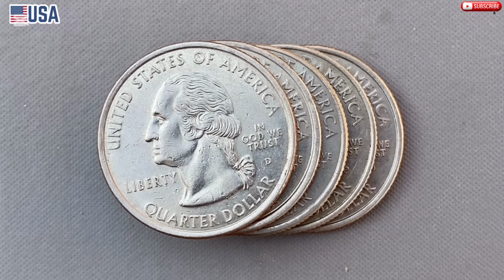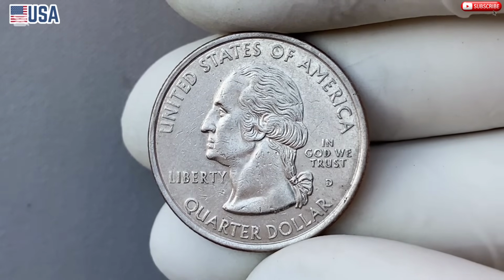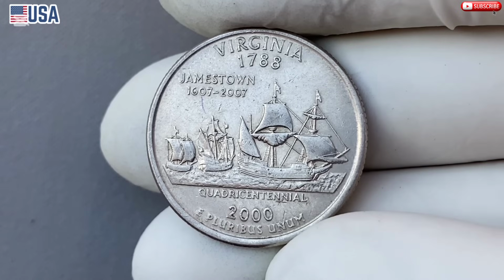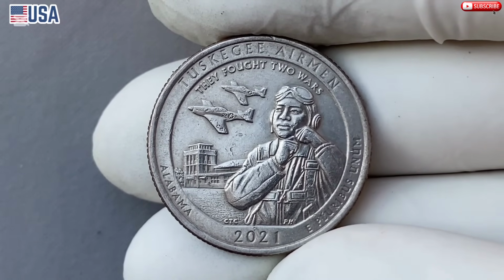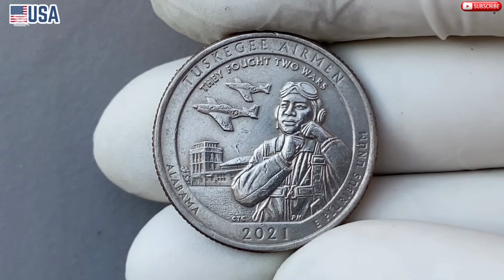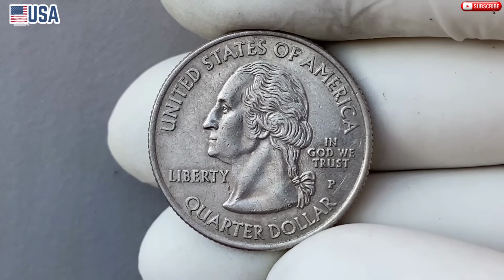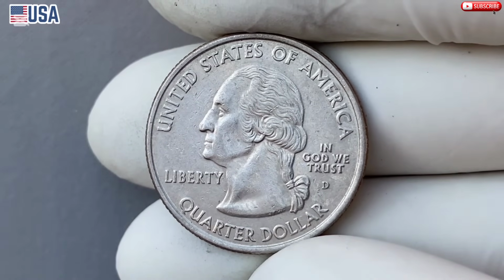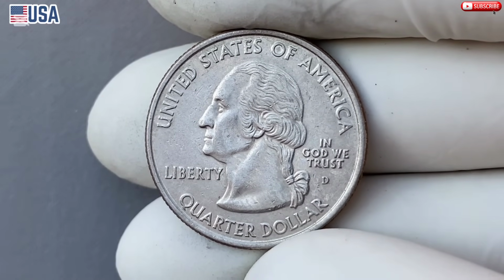The Most Valuable State Quarters That Are Worth Big Money in 2025! Look For these Rare Coins!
Are you a coin collector or just curious about what treasures might be hiding in your pocket change? In this video, we reveal The Most Valuable State Quarters That Are Worth Big Money in 2025 — including rare error coins, low mintage state quarters, and hard-to-find 50 State Quarters that could be worth hundreds or even thousands of dollars!

From the 2004 Wisconsin Extra Leaf Error Quarter to the elusive 1999 Delaware Spitting Horse Quarter, you’ll discover what to look for and how to tell if your state quarters are valuable. We also cover top trending state quarters, state quarter errors, and which quarters to keep vs spend!

🪙 In this video you’ll learn:

Which state quarters are rare and valuable in 2025

How to identify state quarter errors worth money

What makes certain state quarters collectible

Tips for selling your rare state quarters for top dollar

Most searched state quarters by collectors this year

Have you found any rare state quarters lately? Share your finds in the comments below! 👇

rare state quarters wworth money,
1999 state quarters worth money,
us quarters worth money,
1999 quarters worth money,
1991 quarters worth money,
2001 quarters worth money,
1998 quarters worth money,
2002 quarters worth money,
1999 state quarters worth money,
1999 quarters worth money,
2002 quarters worth money,
50 state quarter collection,
50 state quarters